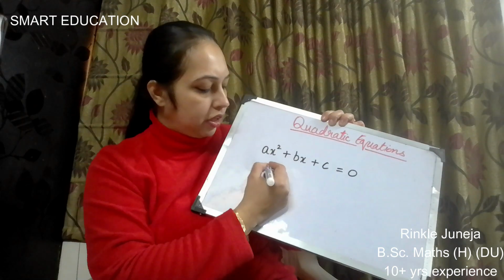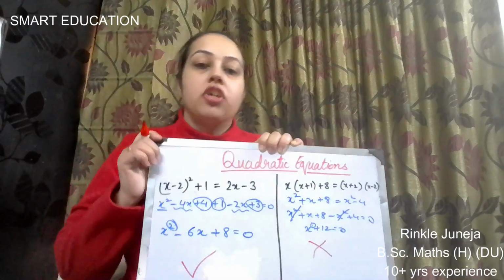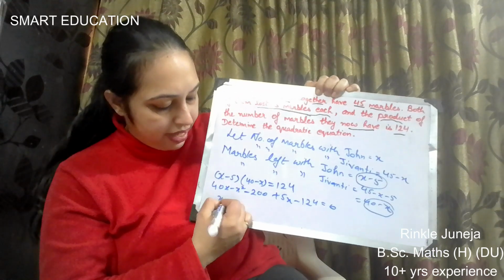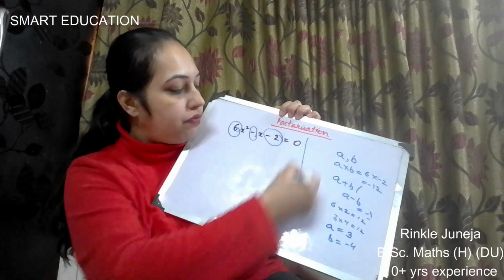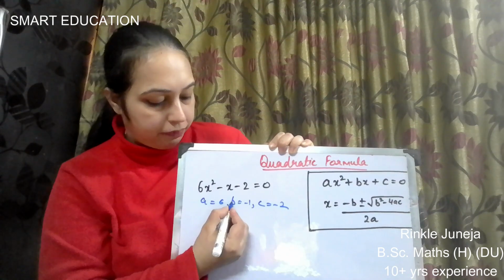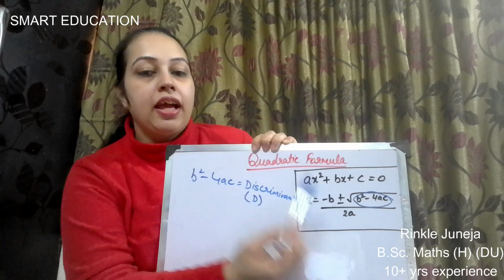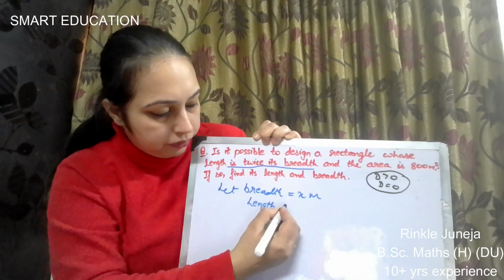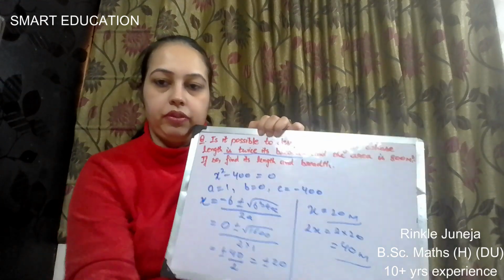Quadratic Equations | Class 10 | CBSE | Concept Revision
Quadratic Equations is an important yet easy to understand chapter.
We have tried to explain it in the easiest way possible.
For any suggestions or query, please write to us in comments.